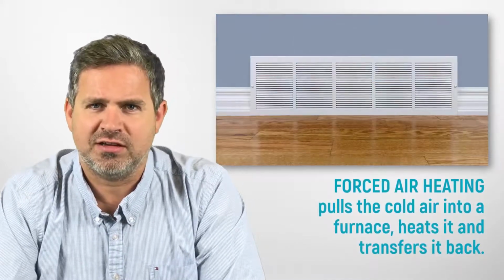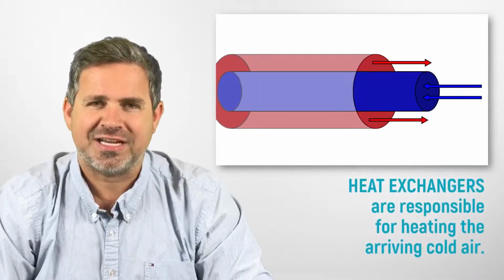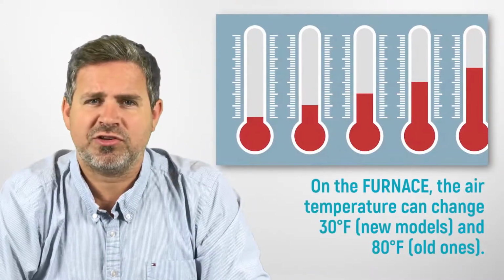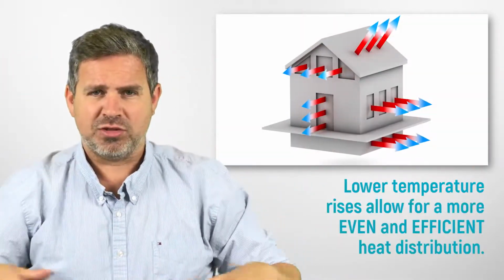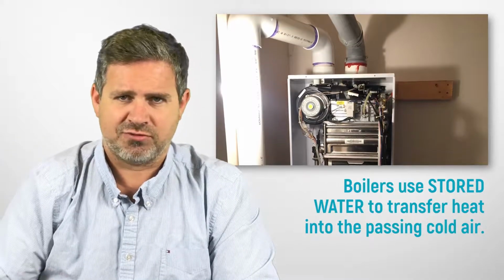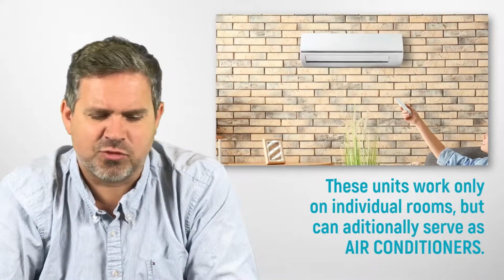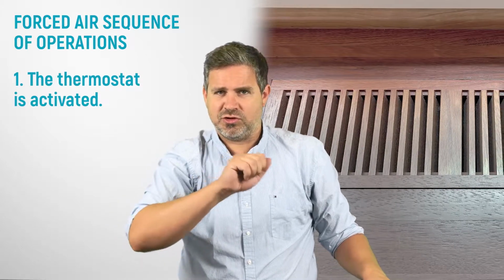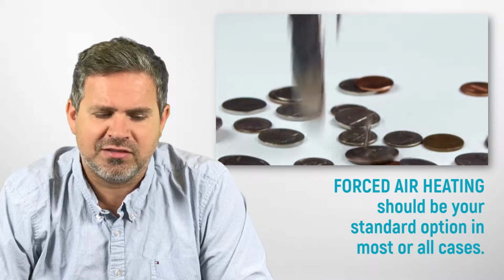Dallas Forced Air Heating System | Gas & Electric Furnace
Do you need a new forced air heating system? Do you need to have your furnace repaired or maintained?

FurnaceUSA deal with all repair and maintenance of HVAC appliances. Our range of services include all types of HVAC appliance including the installation, and repair of the forced air heating systems in Austin and in the surrounding areas.

Some of the appliances that we are able to help you with include the hot air heater, hot air heating system, gas furnace, electric furnace, and the electric forced air heaters. During winter if you want an uninterrupted heat supply make sure you get your heater repaired or get an early inspection. You do not have to look far to find an HVAC service near me as we will be at your doorsteps on a call.

Not all local HVAC contractors are able to deal with the forced air heating system. These units have different configurations and the forced air furnace is installed separately from other heating units. When searching for HVAC contractors near me- you will find FurnaceUSA a one-stop solution for all HVAC forced air heating systems. Do not settle for average local HVAC contractors and get the services of FurnaceUSA for the repair of the portable air conditioner, forced air unit, electric forced air heater, and other appliances.